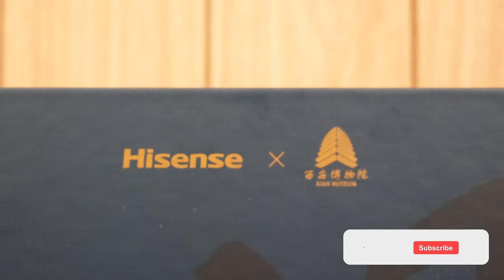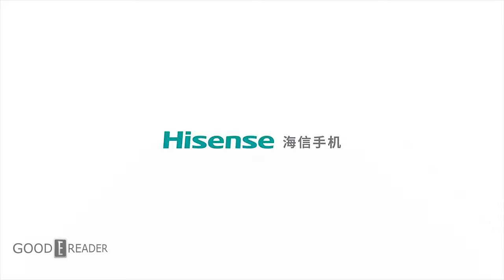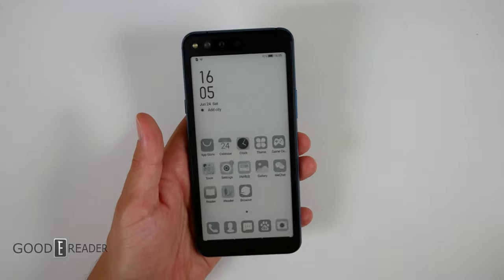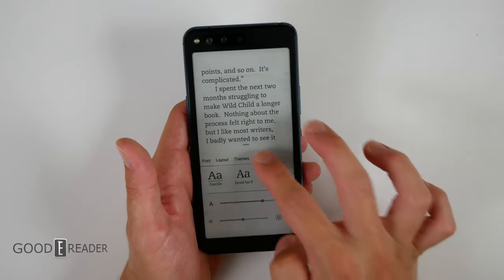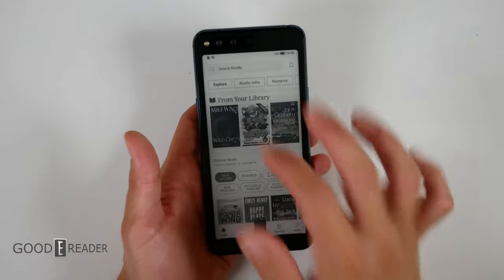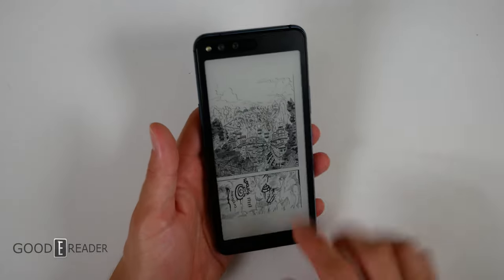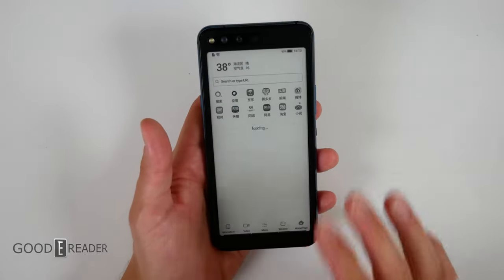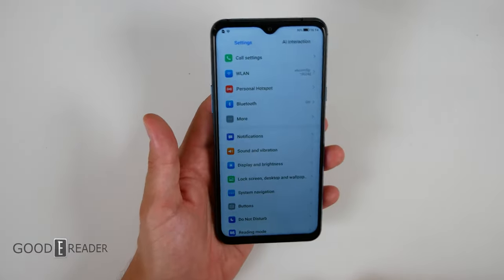DUAL-SCREEN EINK Smartphone by Hisense | A6L Review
This is TRULY the best of both worlds. Seriously.
Color LCD screen on one side, and a FULL EPAPER display on the back.
WITH A GLOWLIGHT